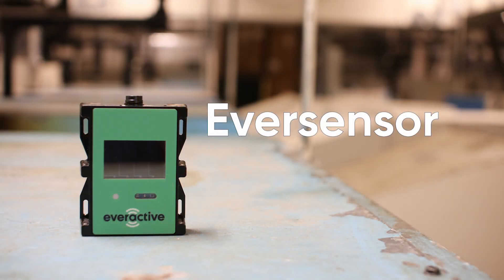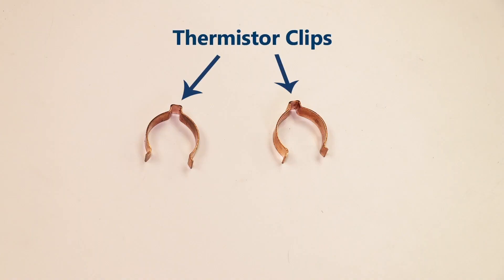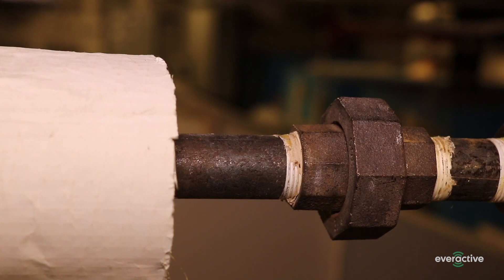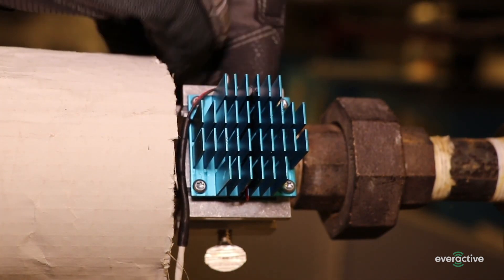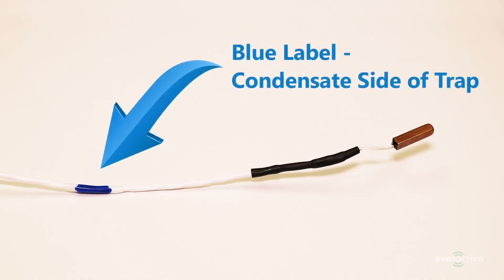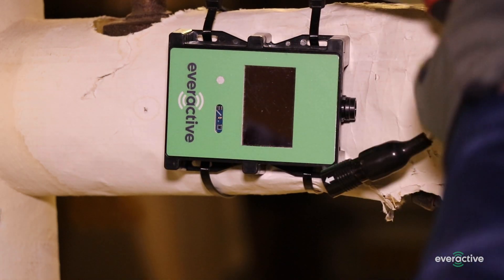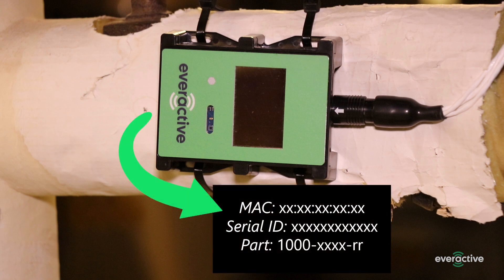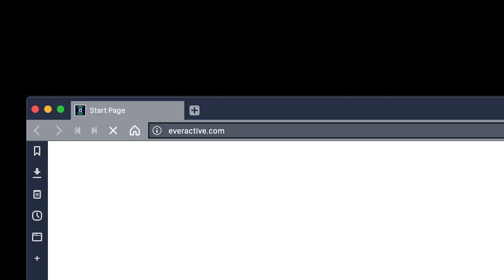Everactive Steam Trap Monitor Installation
This video will show you how to install the Everactive Eversensor for Steam Trap Monitoring on a small inverted bucket steam trap.